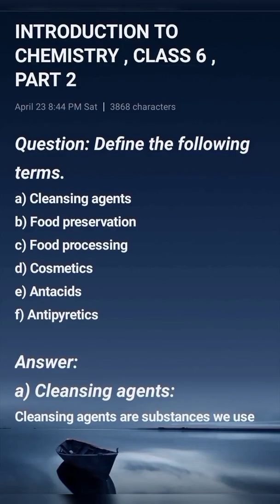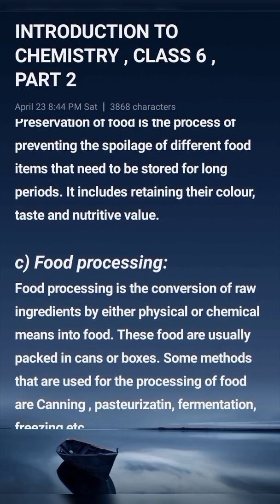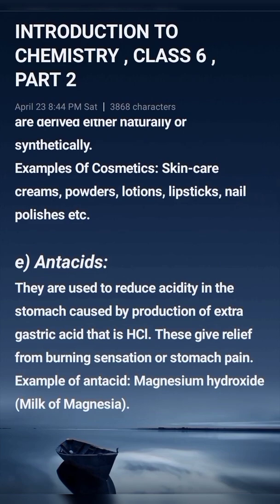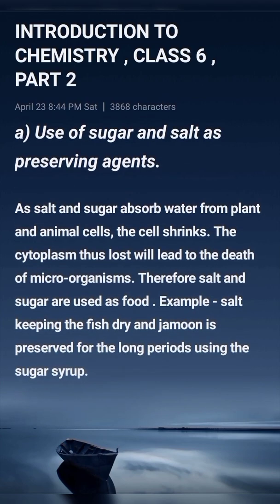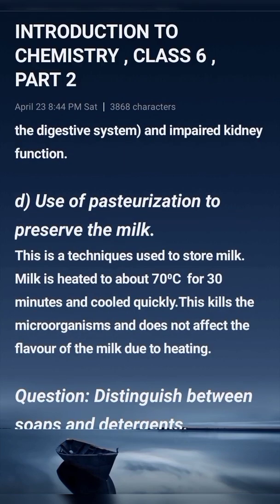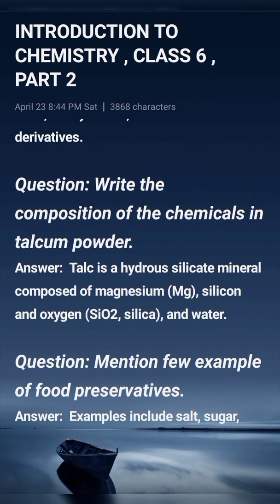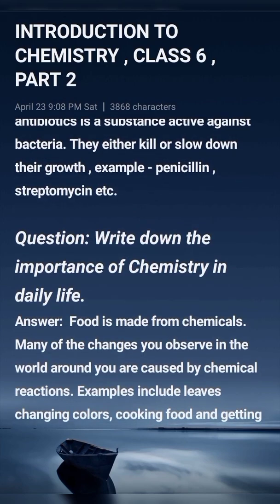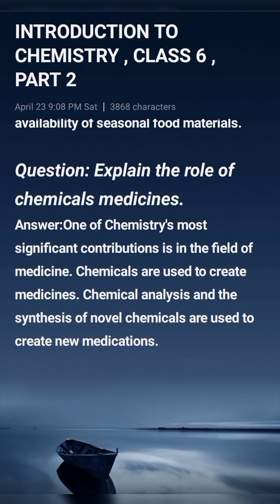Introduction to chemistry | ICSE Class 6 Part 2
Introduction to chemistry | ICSE Class 6 Part 2 by UJJWAL TUTORIAL